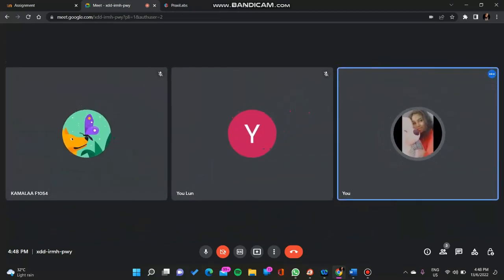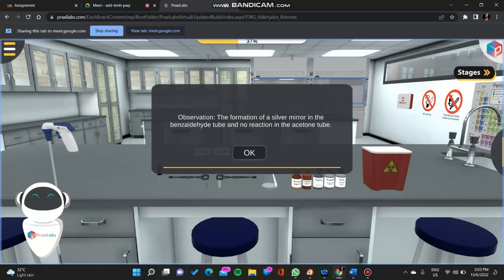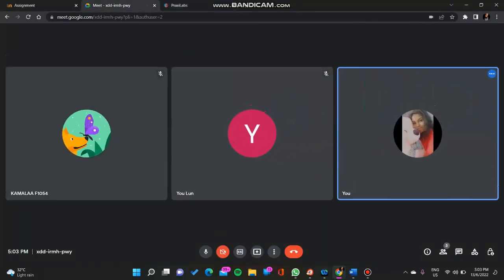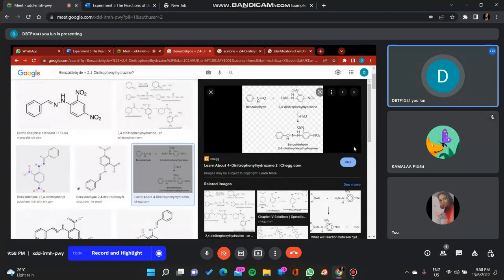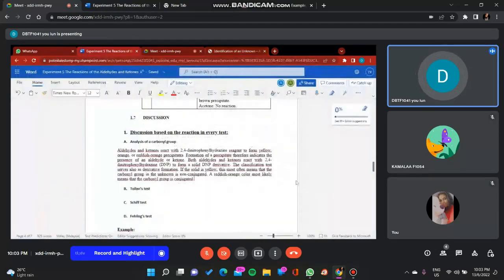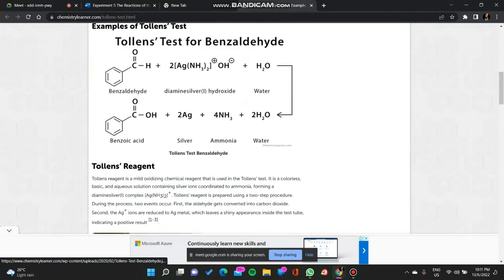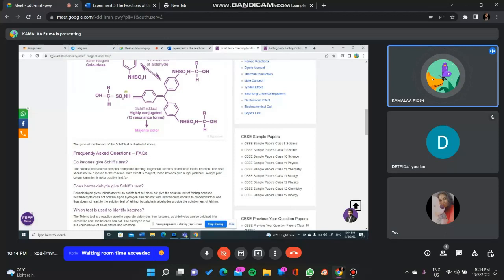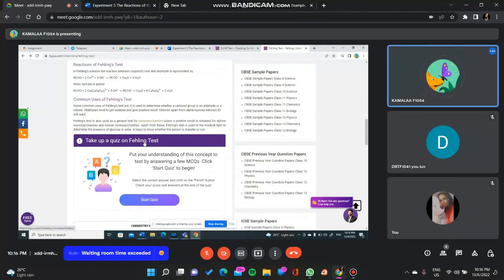LAB EXERCISE 5 :Experiment 5: The Reactions of the Aldehydes and Ketones :SIMULATION & DISCUSSION